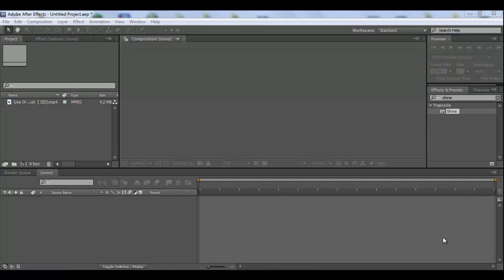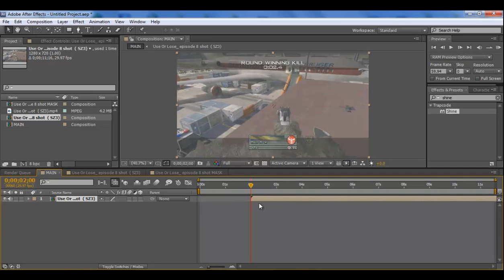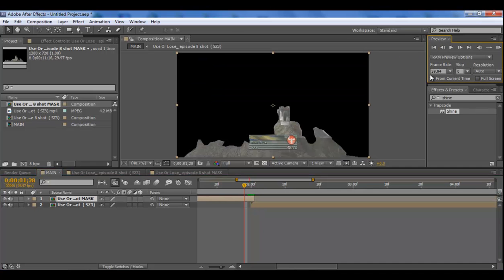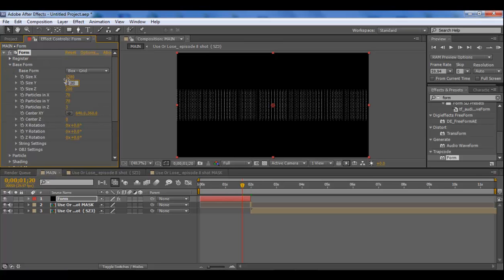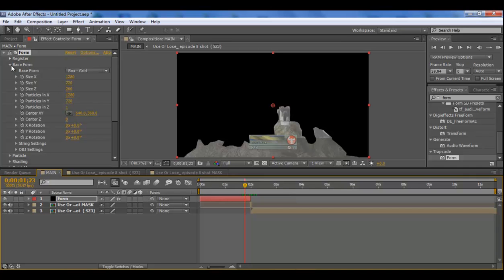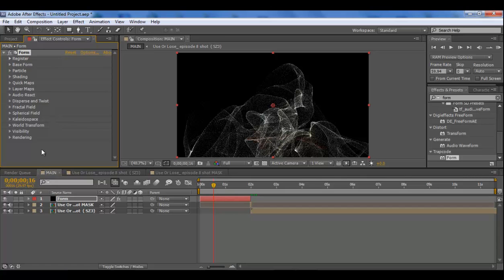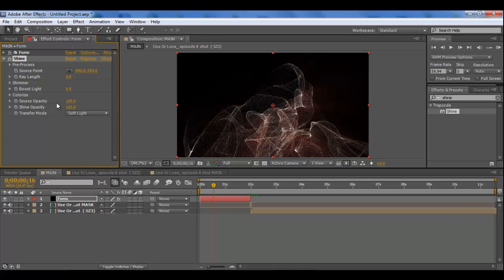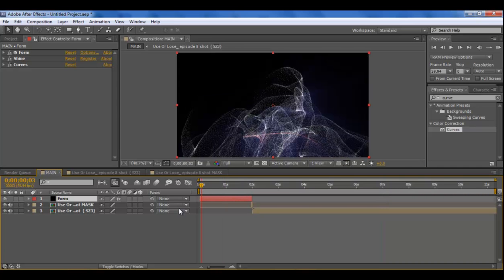After Effects Tutorial: Trapcode Form Build Up To Gun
Leave a like please guys, if this helped!